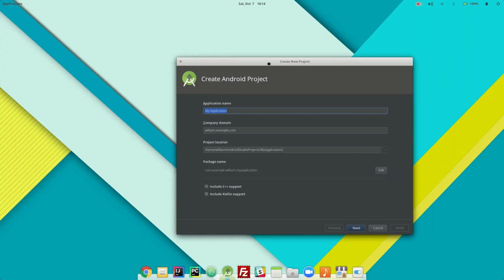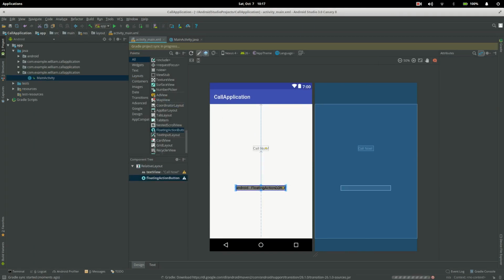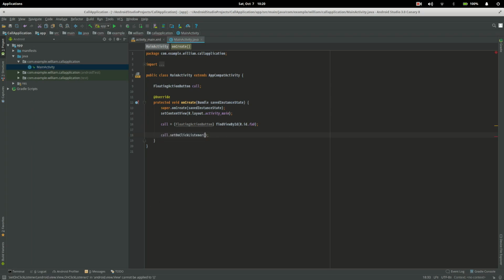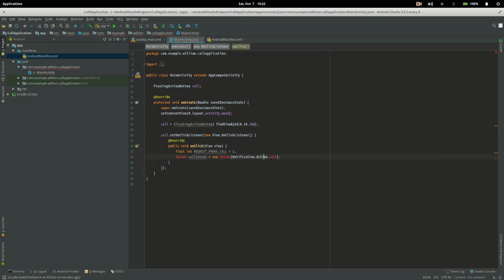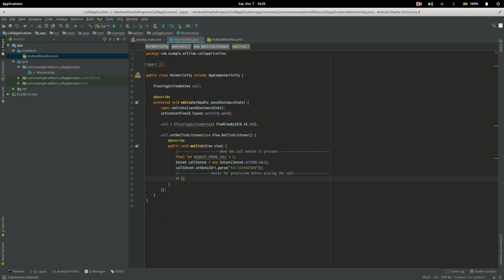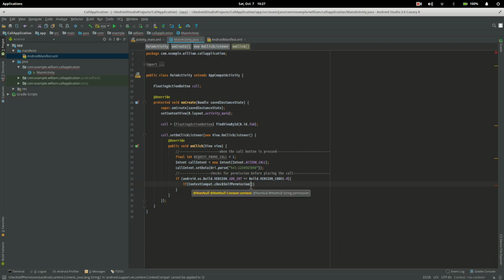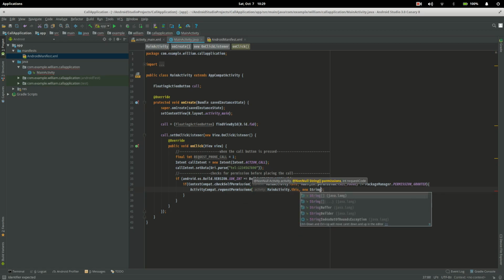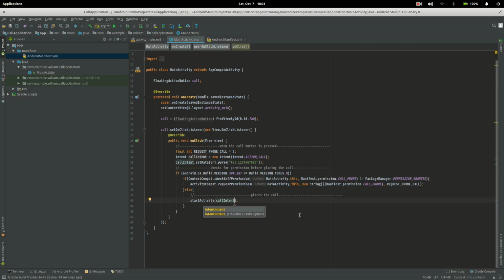Android Studio Phone Call 2017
This is an android code tutorial that will teach you how to programmatically place phone calls.